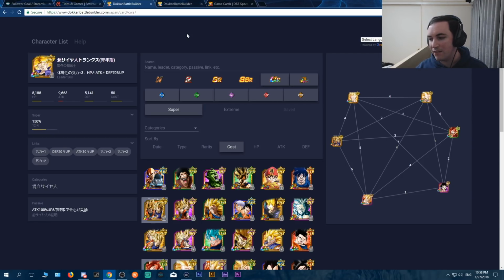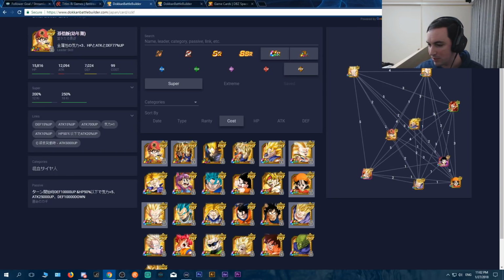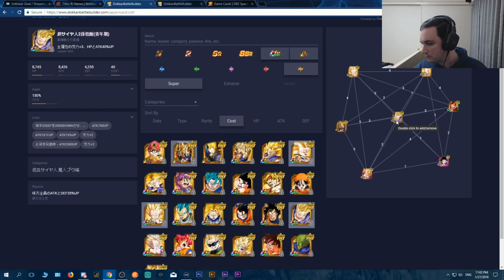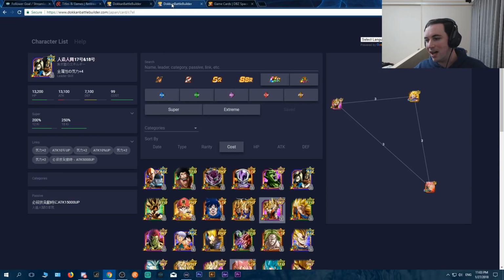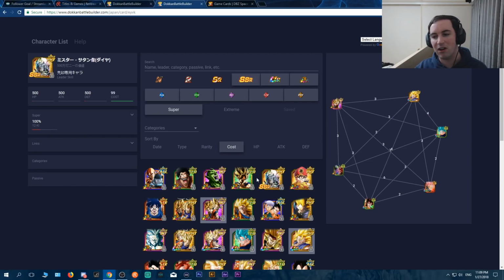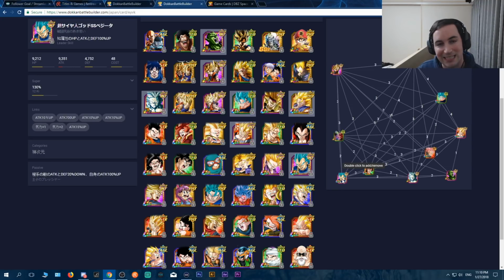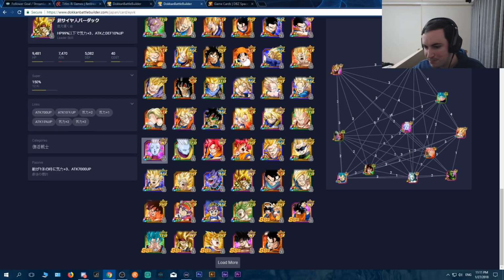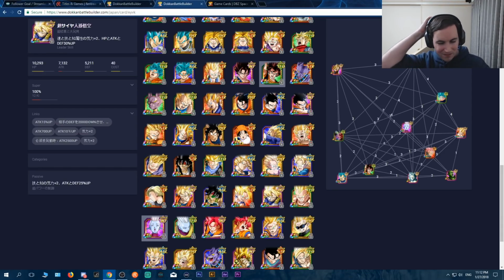LR Vegetto & LR Gogeta Team Building Guide/ Discussion: DBZ Dokkan Battle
In this video we are going to look at LR Vegetto and LR Gogeta team building guide and have a discussion about what could be some of the best teams for the future leaders.